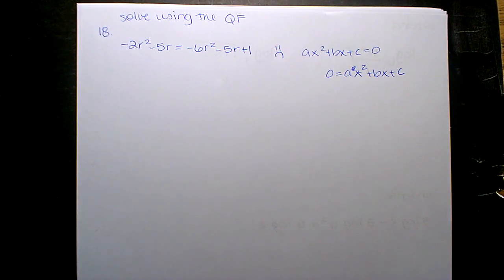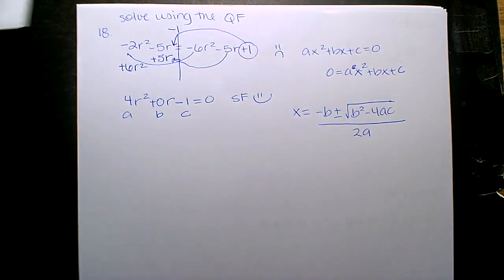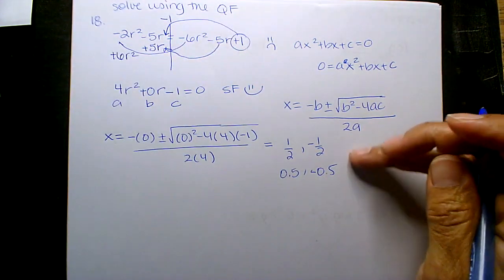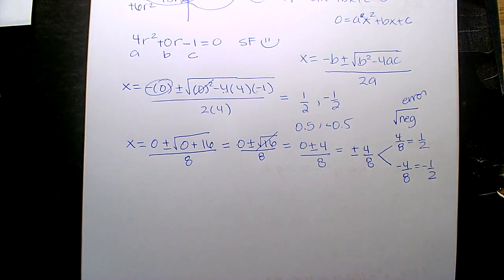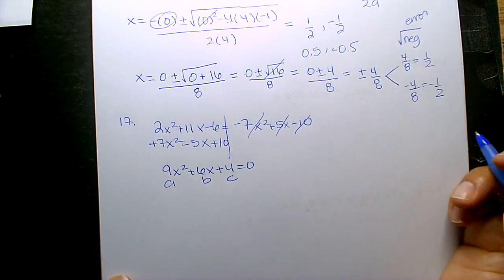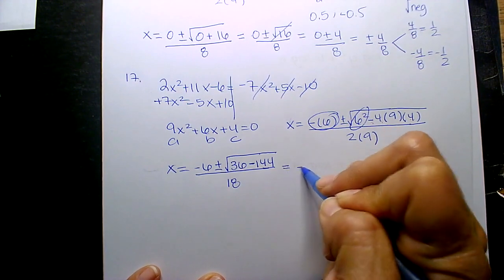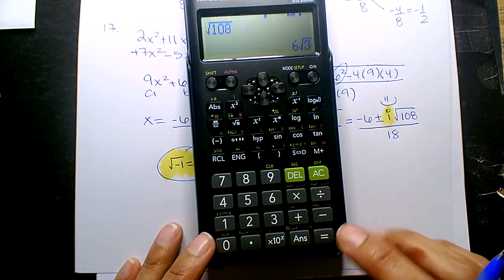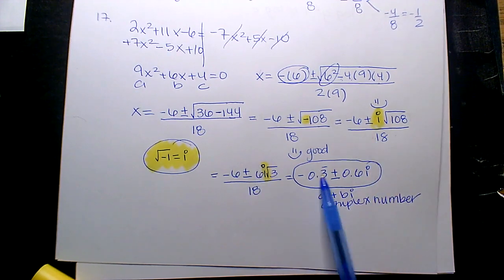10.21.24 im2 #1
solving the quadratic using the quadratic formula